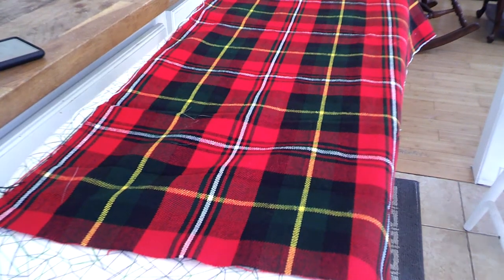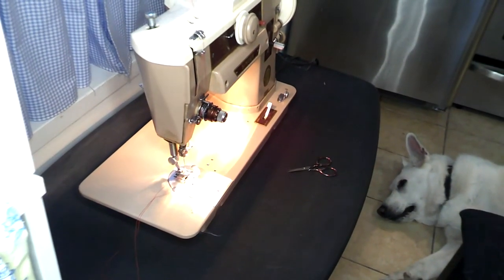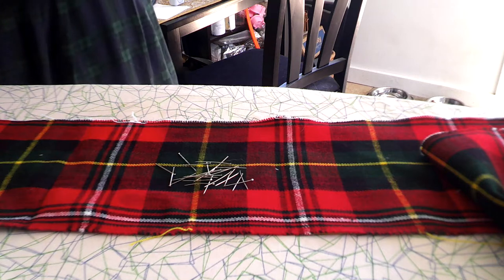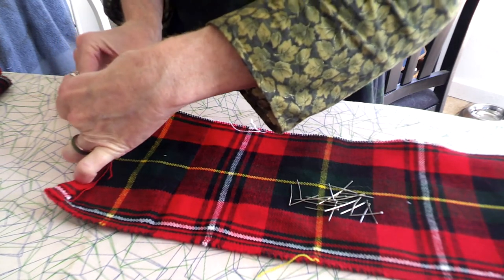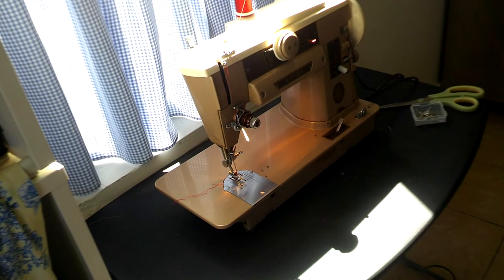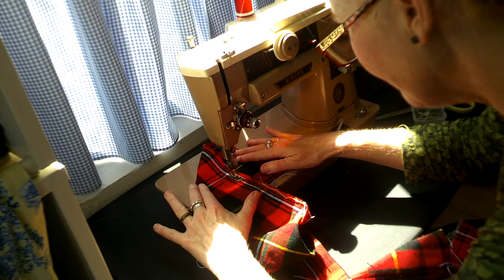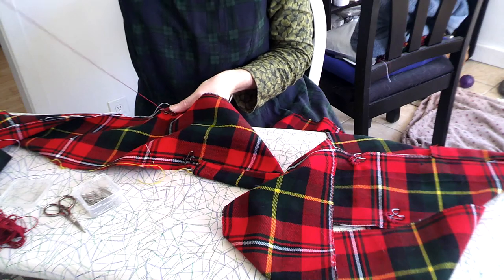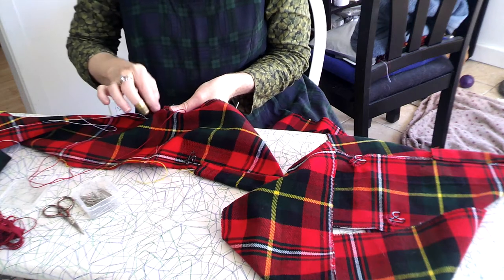Baldrick! Or, Arming Your Friends for Fancy Dress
Hello Briars! Welcome to Brother Rabbit! Today in the Briarpatch, I would like to share with you how I made half a dozen baldrics to hold the basket hilt claymores my son’s bridemen will be carrying at his upcoming wedding. Along the way can talk about tartan, some historical bridal party traditions, and the thrill of figuring out a challenge. I would like to thank the Celtic Croft on Etsy for their wonderful handwoven yards of our tartan which can’t just be found in the plaid section at your local fabric shop. They did a beautiful job of this nice medium weight wool blend. It has a wonderful hand, and is very sturdy and durable, which is what I hoped for a wool blend. Please patronise their shop!

What I learned from this project is that yes I really can figure out how to do something, even if I’ve never done it before. I’m a fairly visual learner, and if I can find a picture of what I’m aiming for I can math and fiddle and puzzle my way to accomplishing it. And if I can’t figure something out, I can research it or ask more knowledgeable friends what I’m missing – often fellow anthros who do experimental archaeology also. This is very encouraging and tremendously empowering. This sort of ‘figuring it out’ brainwork is what made us thinking human beings. Being able to create these baldrics is not up there with the invention of fire, but when I was able to figure out how everything needed to hang, I was fairly chuffed.

And then, after working for 65 hours on the videography, everything went pear-shaped and for a dreadful time I thought I had lost ALL my files. Learning how to get back the files and fix a rendered frame of the video was as huge a challenge as the project!
I’ll leave links to the books and shops I’ve mentioned as well as my Etsy, Pinterest, Facebook, Twitter, and Instagram accounts in the description. Thanks so much for stopping by, and please be sure to come and say hello on social media. Ta ta th’ noo!

The Celtic Croft Etsy

Brother Rabbit Etsy
Brother Rabbit Instagram@brother_rabbit_ltd